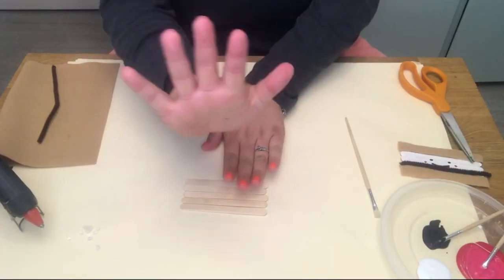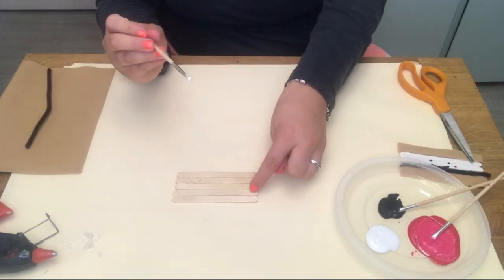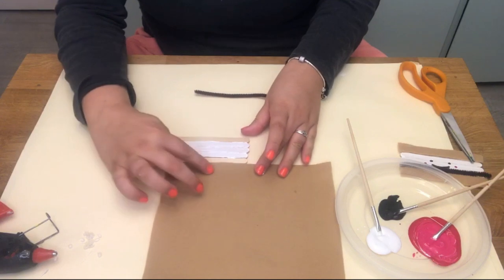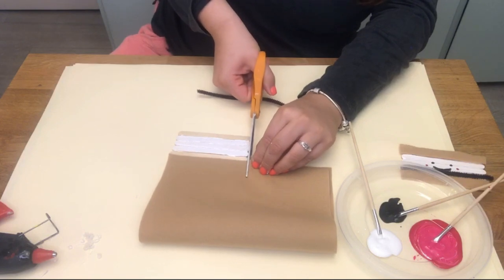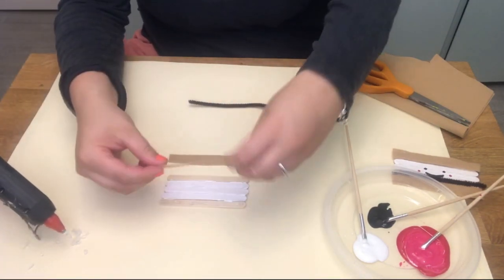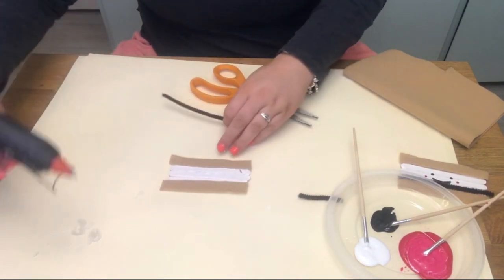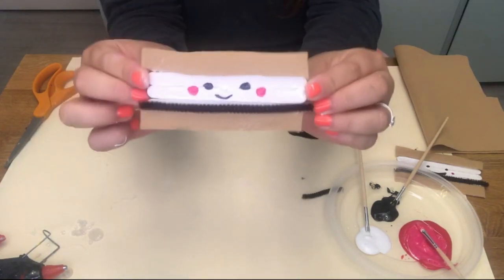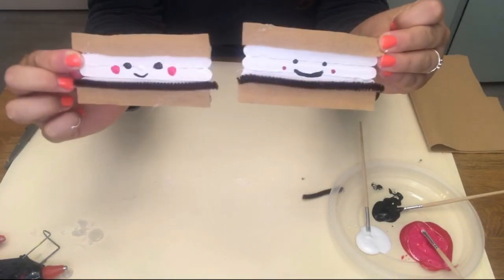Smores Craft Video / DIY Crafts by EconoCrafts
DIY Crafts by EconoCrafts
In today's video, you'll learn How to Make Your Own Smores Craft.

This S’mores Craft is easy and so much fun to make! Make your favorite bonfire summertime treat come to life with this adorable Smores Craft!

You can also check out our blog for step-by-step instructions with pictures on How to Make Your Own Smores Craft

Our goal is to help you craft like a pro!

You'll learn:
- how to make all kinds of fun arts & crafts
- arts & crafts hacks and tips
- you'll also get to see some of our new products

If you enjoyed this video please like it and share it with anyone you feel might benefit from it as well.

Who's EconoCrafts?

Econocrafts is a manufacturer and supplier of unique and exciting arts and crafts kits and hobby supplies.

EconoCrafts has been supplying arts & crafts kits and supplies, school furniture, sporting goods, and toys & games to schools, after-school, camps, recreational programs, government agencies, hospitals, nursing homes, and crafters all over the world since 1956.